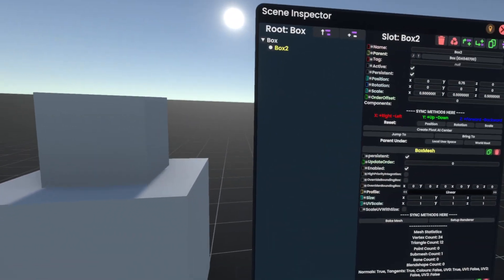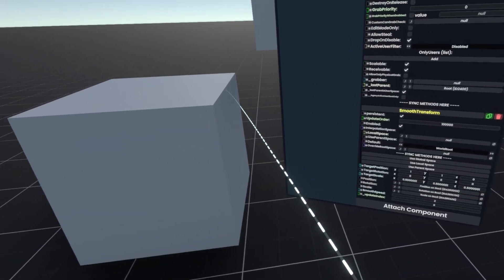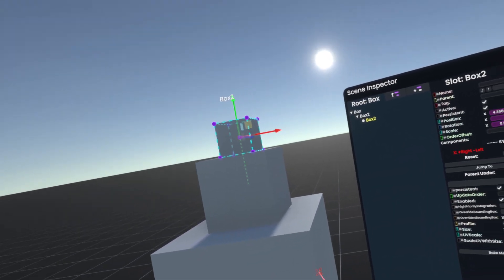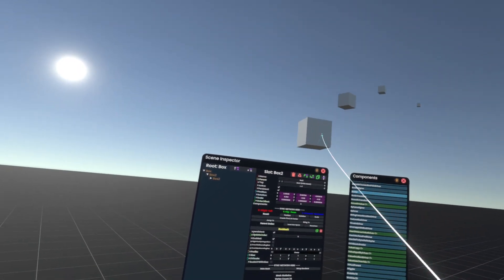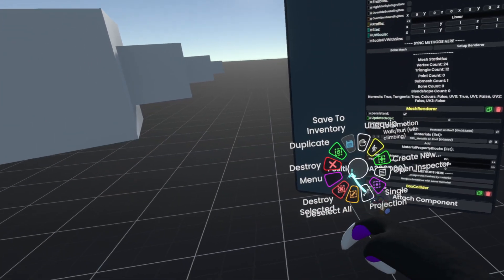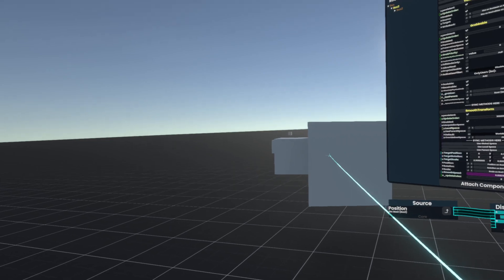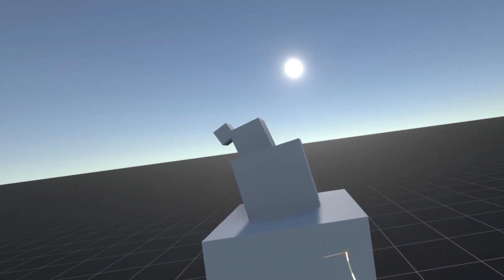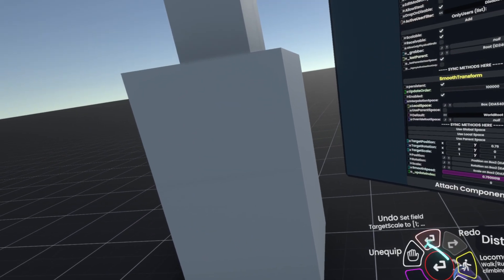Resonite - SmoothTransform [Tutorial]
Heya!
In this video I explain how to use the smoothtransform component!

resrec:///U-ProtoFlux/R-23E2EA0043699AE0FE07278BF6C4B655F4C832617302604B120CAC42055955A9